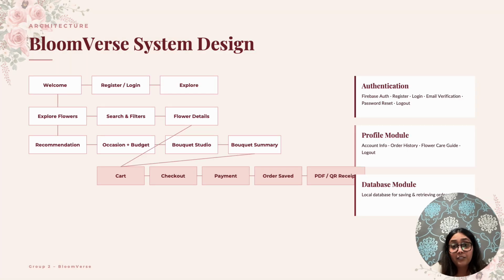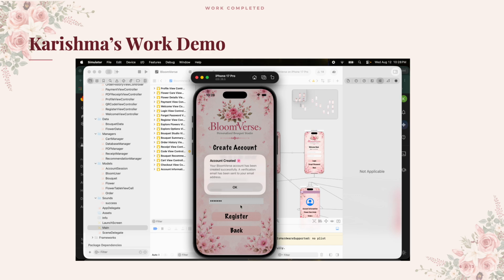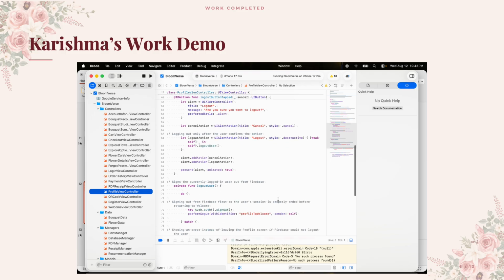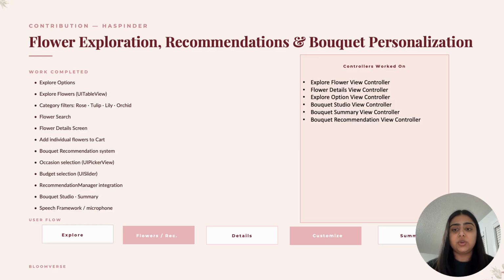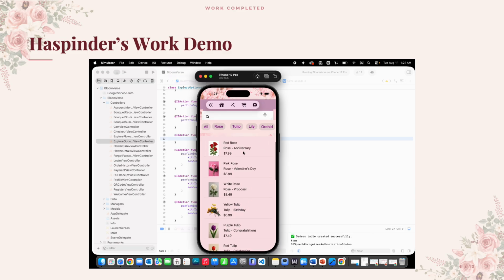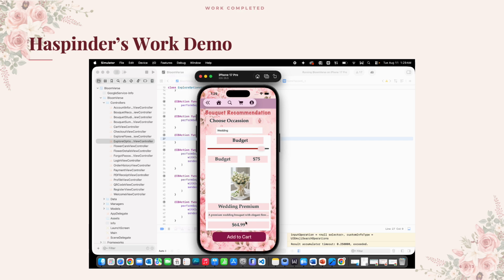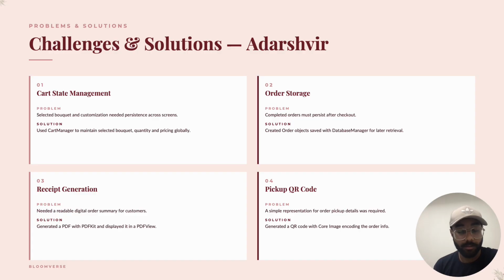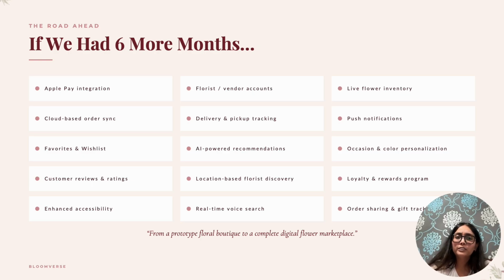BloomVerse – Personalized Bouquet Studio | iOS Final Project | Group 02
Developed by Group 02

Karishma Karishma
Haspinder Dhillon
Adarshvir Singh